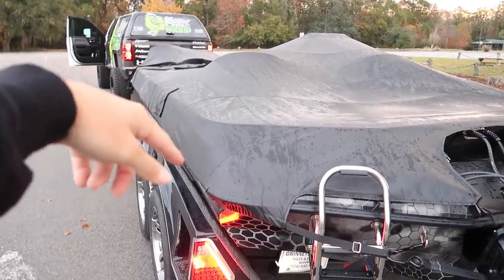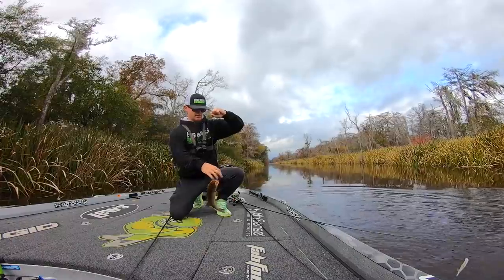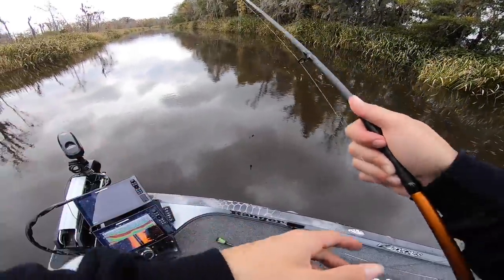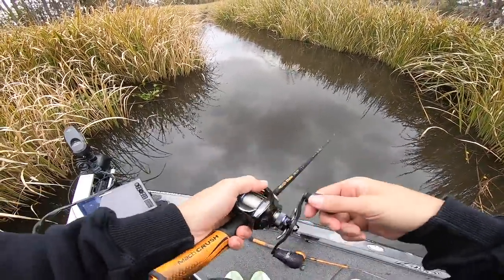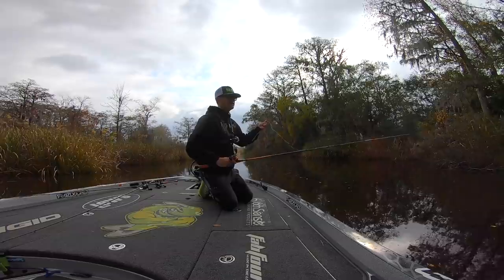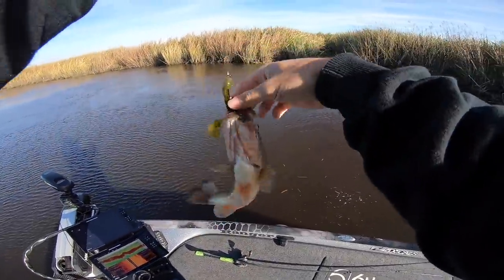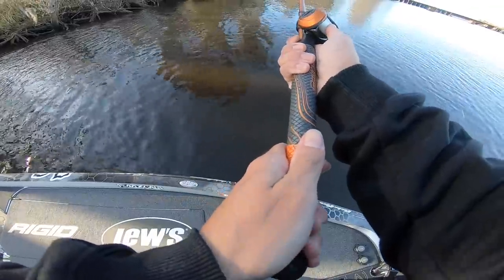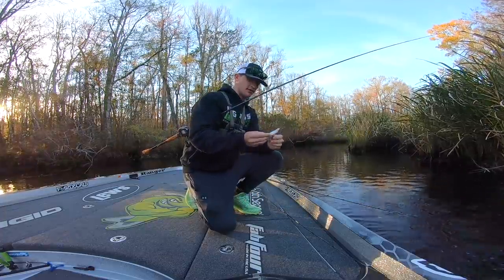Fishing SMALL Creeks for WINTER Bass (River Fishing)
In this bass fishing video we go river fishing in small creeks for slow bass! Some of my favorite videos to film have to be these river fishing videos in small creeks. Do you like river fishing? Have you ever been river fishing? Have you ever fished small creeks? Let me know if you like these bass fishing videos / river fishing videos. Also leave your feedback on the small creek fishing videos / river bass fishing videos. Now lets go river fishing in small creeks for slow bass!